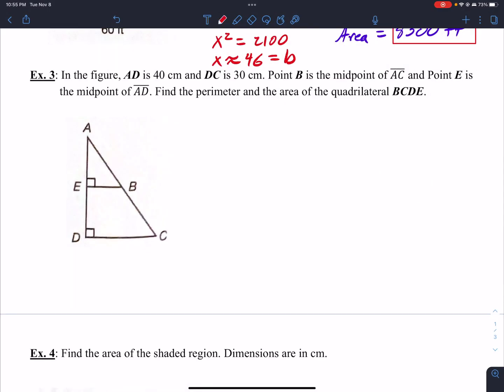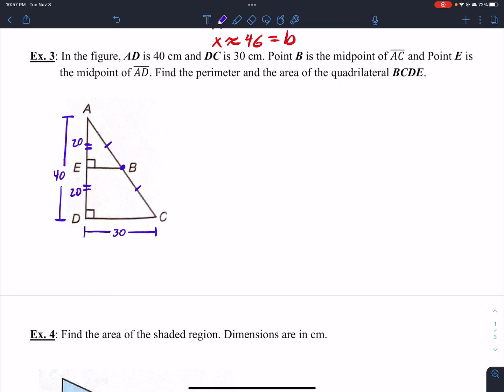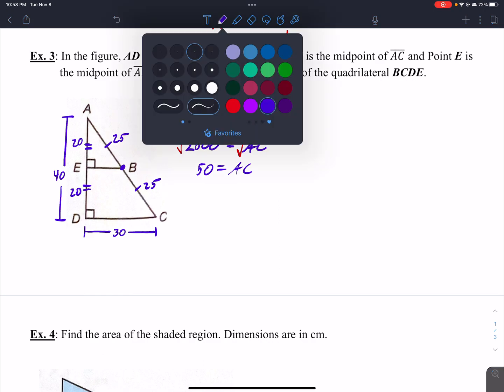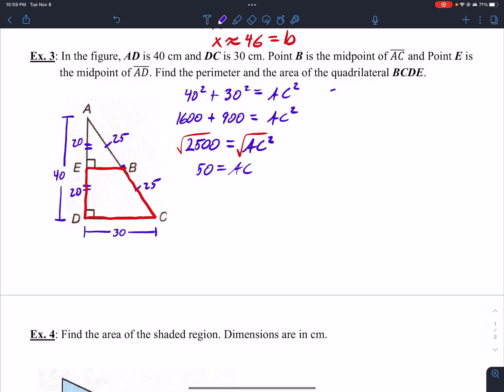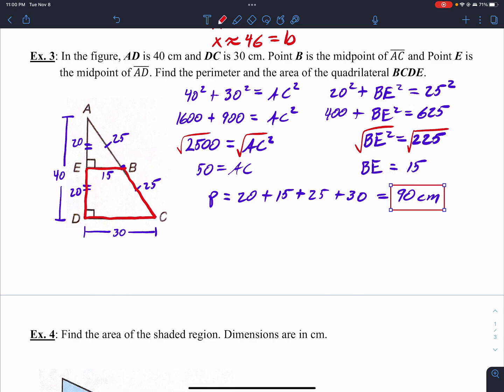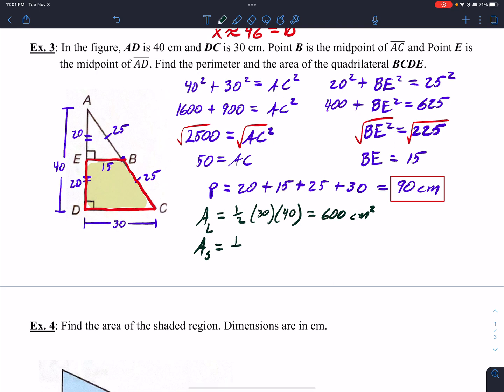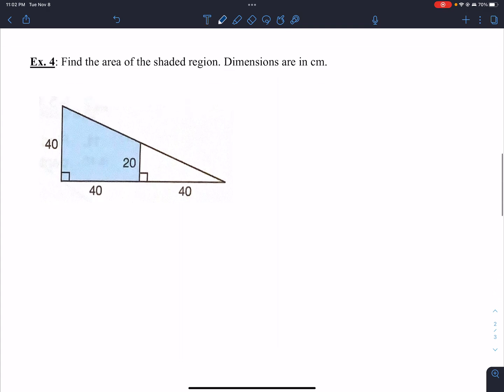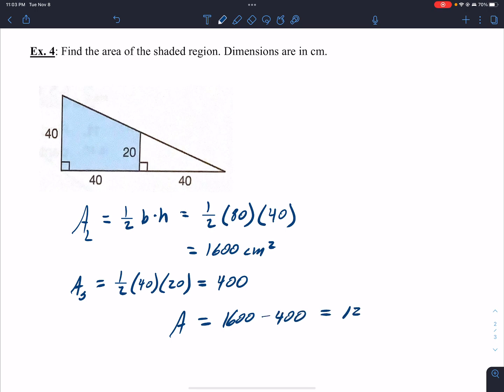Lesson 37. Areas of Combined Polygons part 2